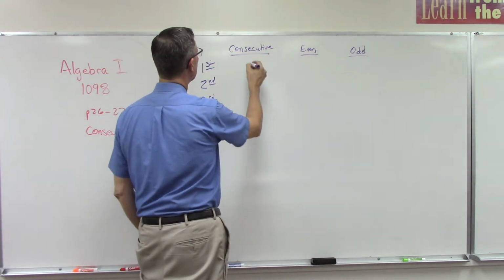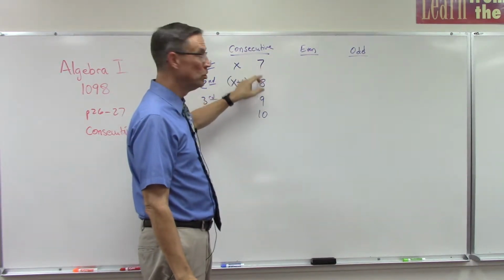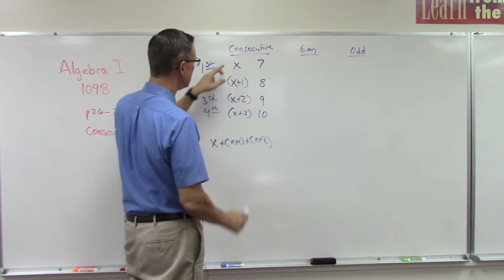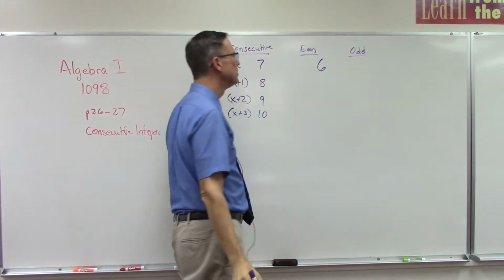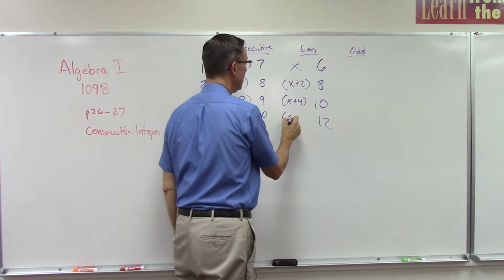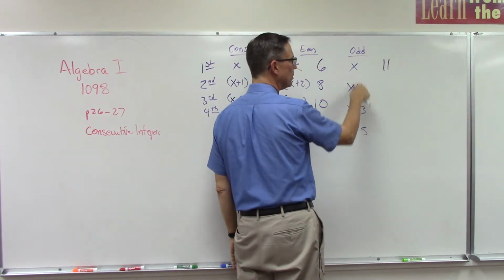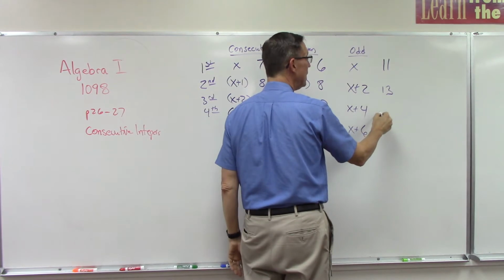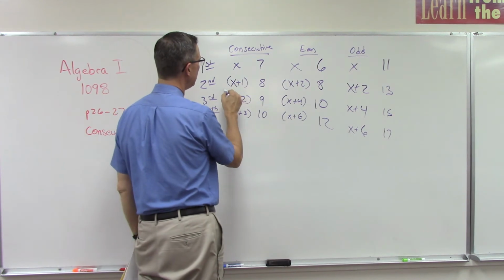Algebra 1098 p 26-28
Consecutive integer problems often need a little clarification, hence this short lesson